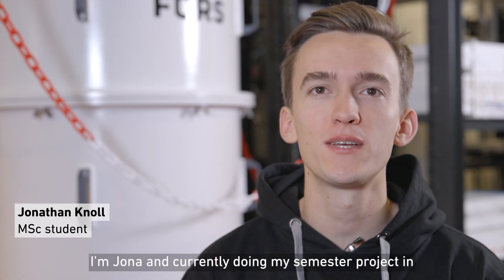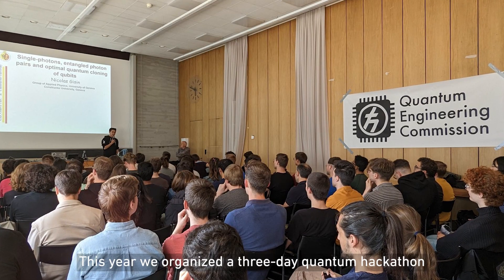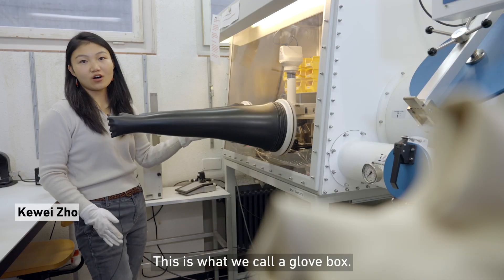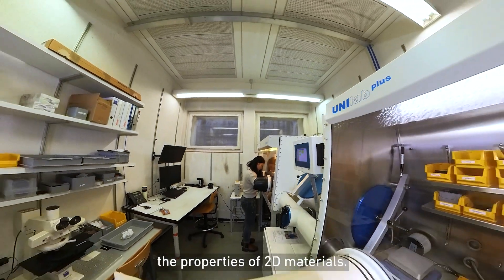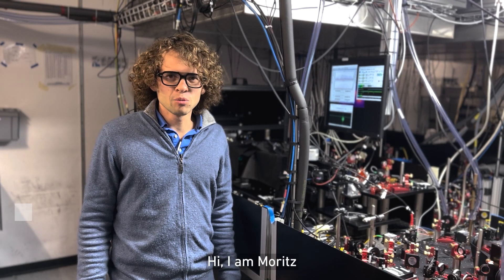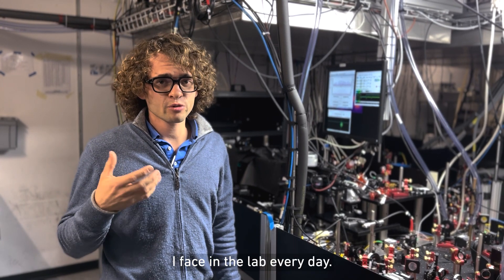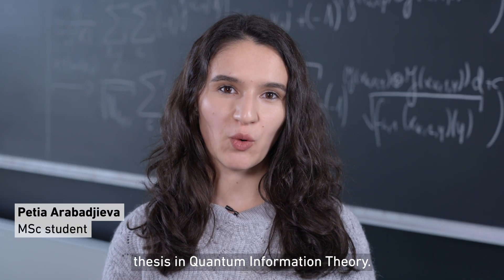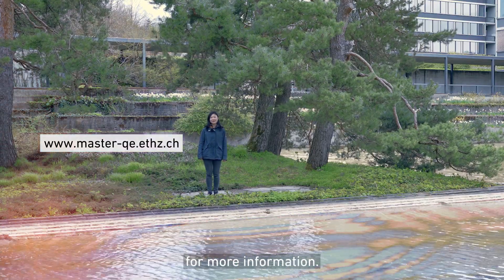Quantum Engineering at ETH Zurich – Students' voices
Have you ever wondered what it is like to pursue a Master’s degree in Quantum Engineering at ETH Zurich?
In this video, Quantum Engineering Master’s students share their experiences about the wide range of research topics, lab work, industry internships, the sense of community and much more.